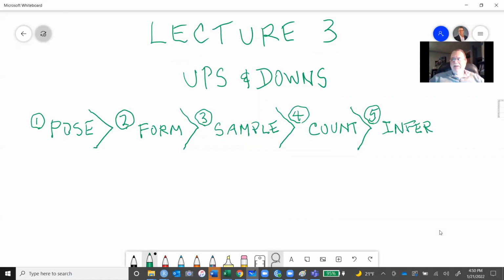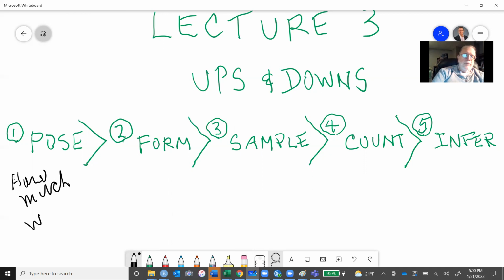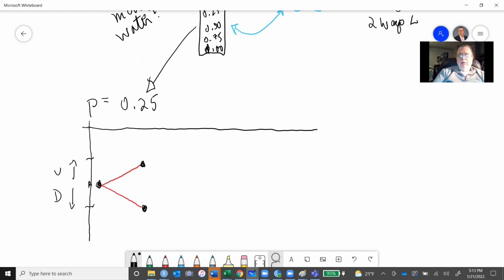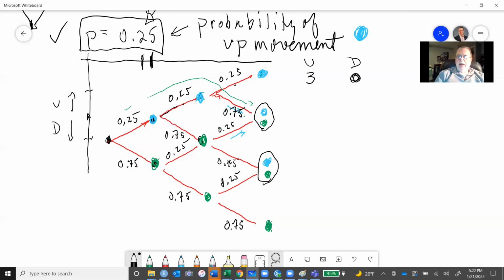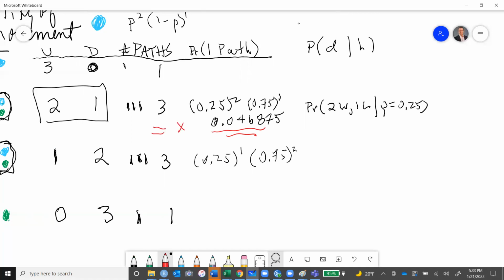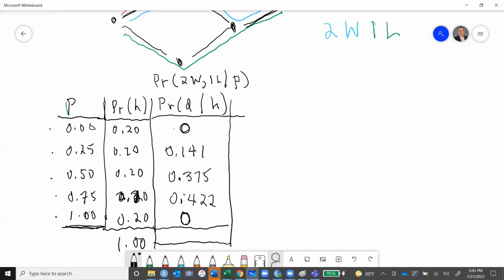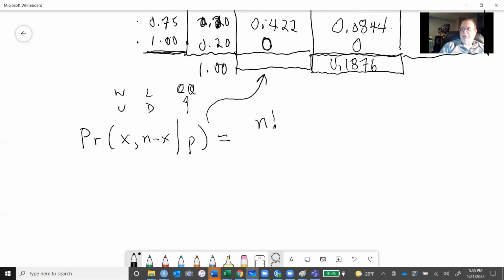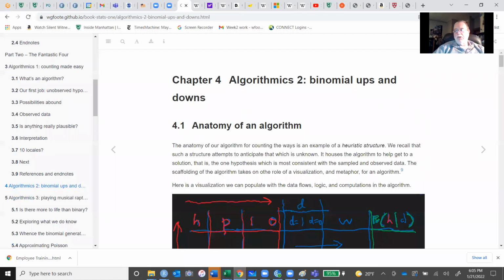Lecture 3-Part 1: binomial ups and downs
We expand our horizons again! We use the insights of raw counting  and commutivity of the usual arithmetic of multiplication, realize that raising a number to a power is just multiplying the same number a few times. We expand this insight into proportions of raw counts. This allows us to build a binary tree -- one for each hypothesis -- and map data as paths through the binomial tree. Jabob Bernoulli would be proud we suppose! We arrive at the binomial formula replete with factorials for combinations to count the number of ways through the trees. Much more practical and scaled to the largest and smallest numbers on a typical computer math processor.